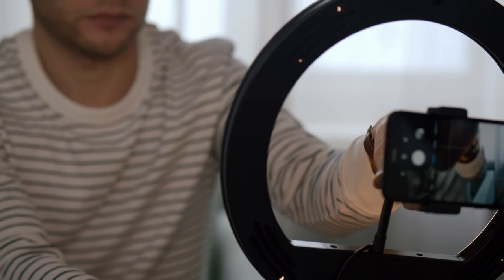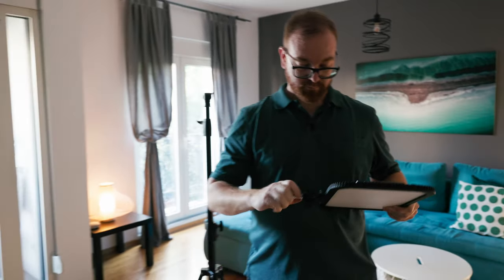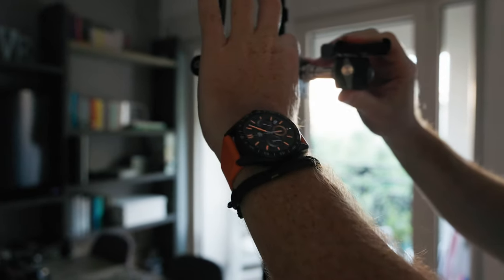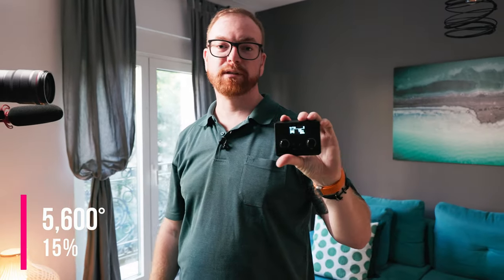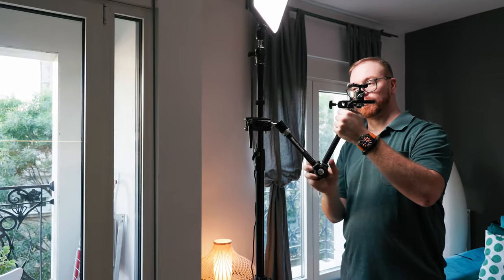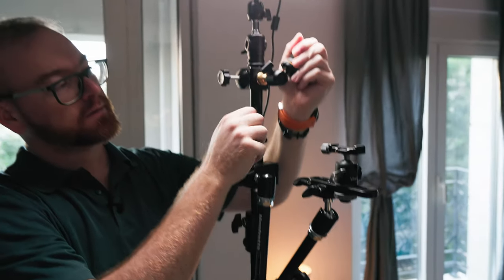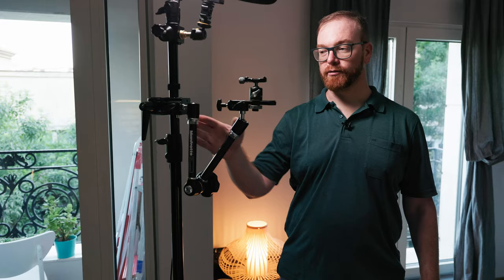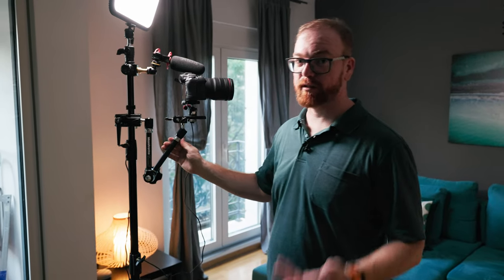Creating the Ultimate Content Creation Setup on Wheels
My new favorite content creation toy - I call him "Chappie". It's a whole studio, including light, microphone, camera stand, power, and charging for gadgets - all setup on a single stick on wheels.
For around $500 (+ camera/microphone), you can create high quality content and have any angle of your (tiny) house be a great little set. Took me a while to perfect this, but now that I've used this setup for a few of my best videos, I'm sharing this setup with you.

🛠️ Components:
Basic:
- Godox 290F or Impact Heavy Duty Light Stand
- Coman Tripod Dolly (Wheels)
- Manfrotto Super Clamp
- Godox ES45
- Ulanzi Ball Head

Plus:
- Manfrotto Magic Arm (244N Friction Arm)
- McDodo 100w charger
- Ulanzi Hot Shoe Extension
- Power Strip with Surge Protector

Camera & Microphones:
- Canon EOS R100
- Rode VideoMic NTG
- Rode Wireless Me
- Microphone cable extension

Misc:
- Bongo Ties

📕Chapters:
00:00 - Intro
00:32 - Basic Build
05:09 - Demo Video (Basic Build)
05:47 - Cost & Components (Basic Build)
06:38 - Plus Build
10:05 - Plus Build Summary
10:37 - Cost & Components (Plus Build)
11:53 - Demo Video (Plus Build)
12:59 - Outro